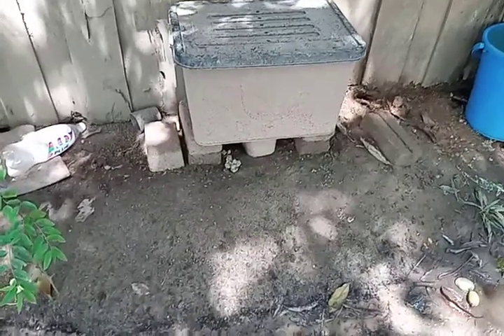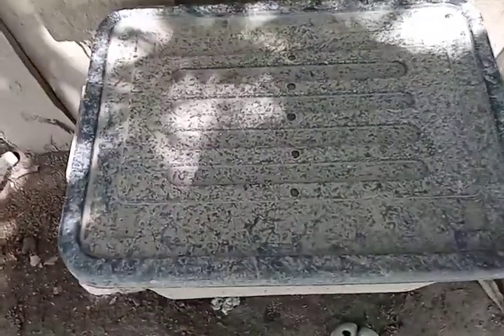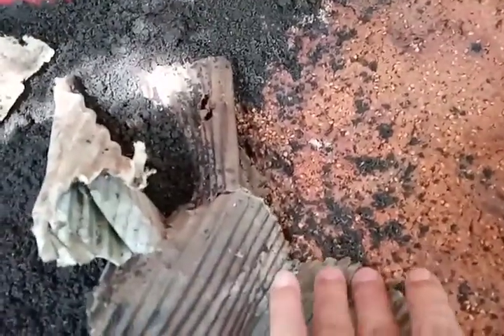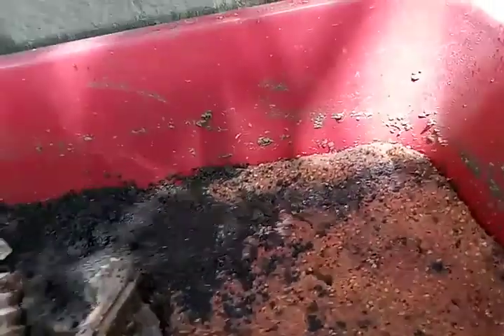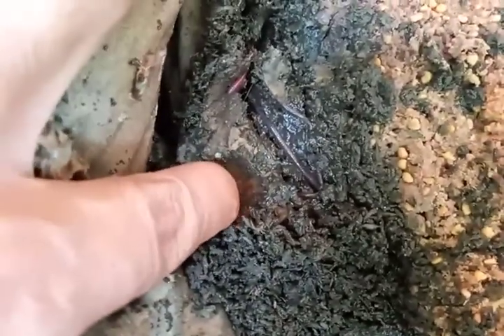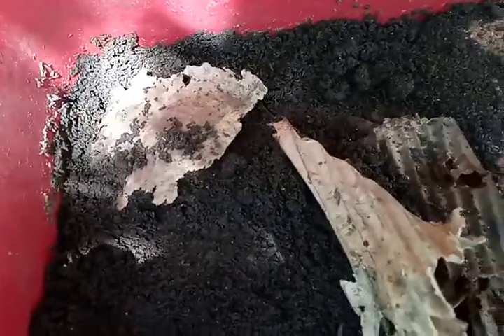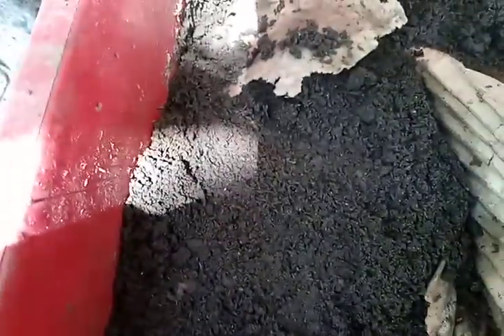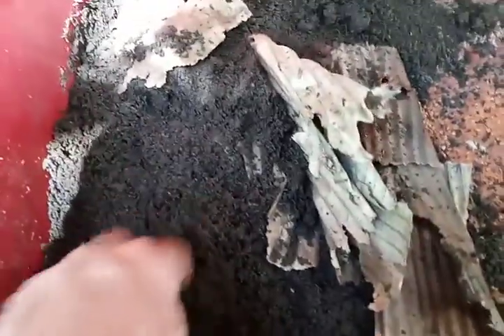My First African Night Crawler after 63 days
During my weekly routine check of my worm bin. I discovered the worm begin to take the food waste that I dumped last week. In the meantime the other side of the bin. The worm has done their job by turning the semi compost bedding to worm casting..